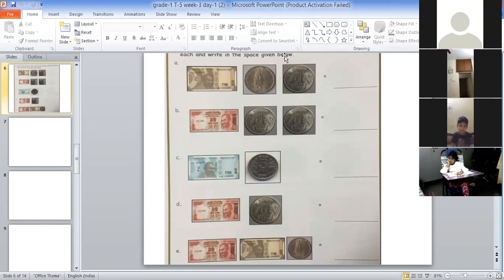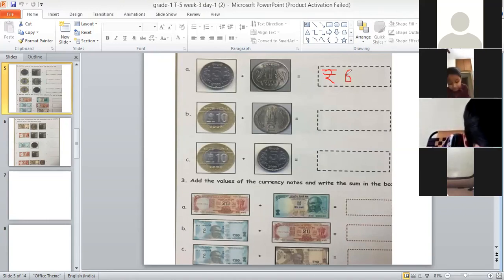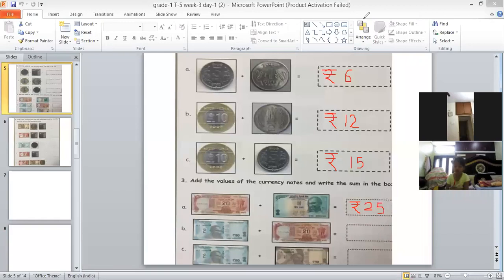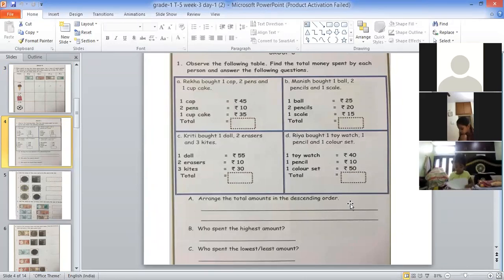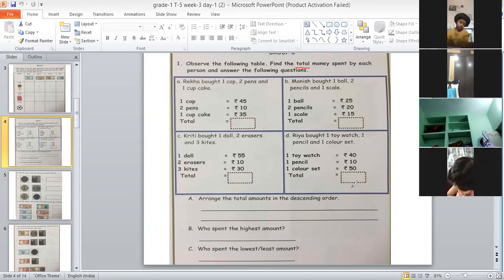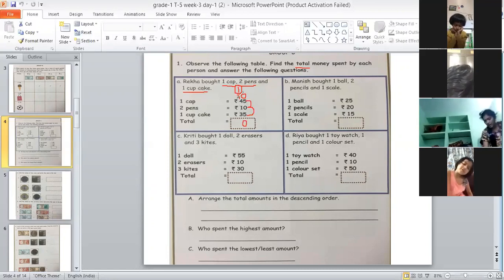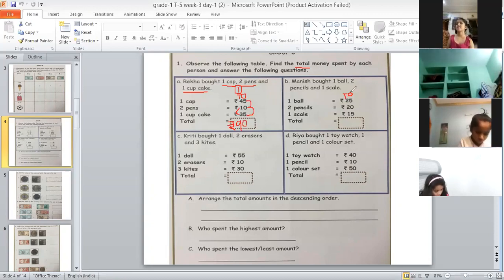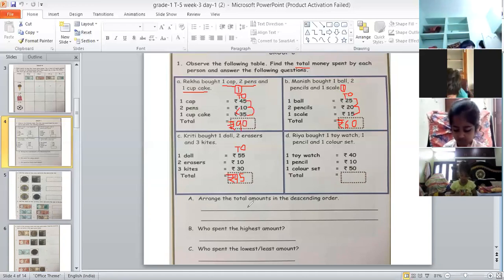GRADE-1 ADDITION OF MONEY (19-1-21)